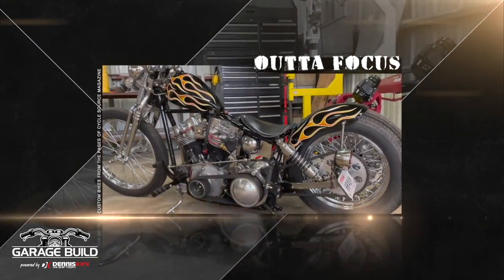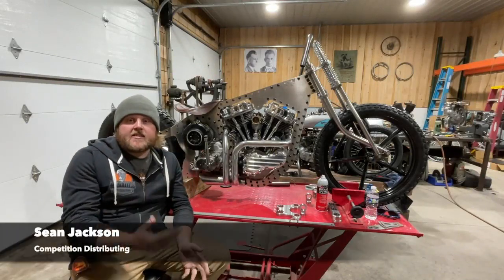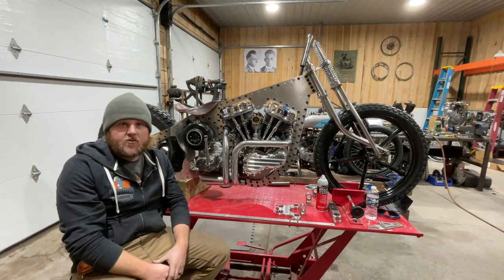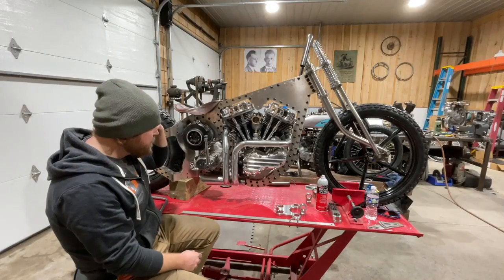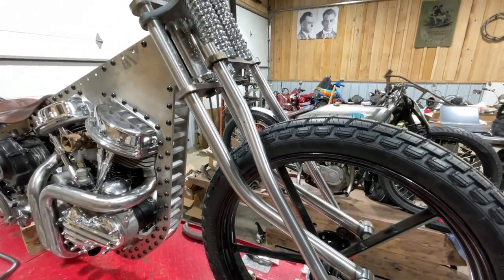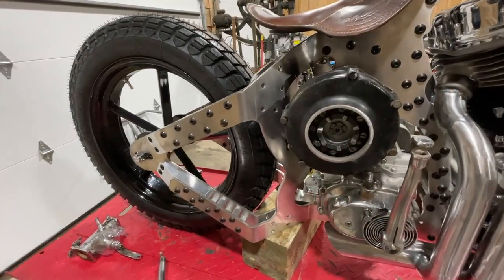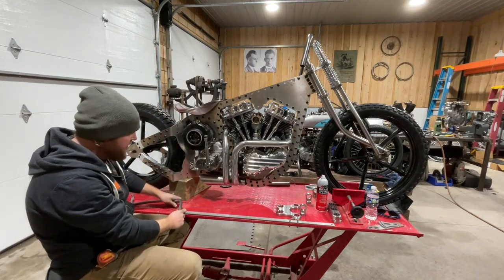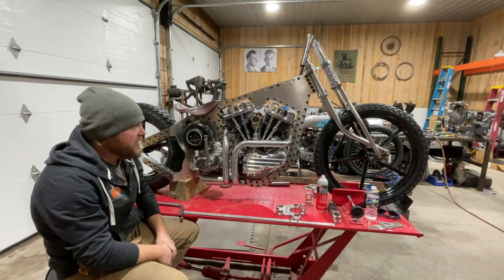People's Champ Panhead In The Works By Sean Jackson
A closer look at Sean Jackson's Biltwell People's Champ Panhead submission that he's go in the works. The dude is a brilliant mind and thinks completely out of the box.